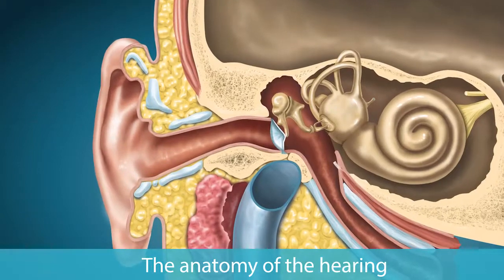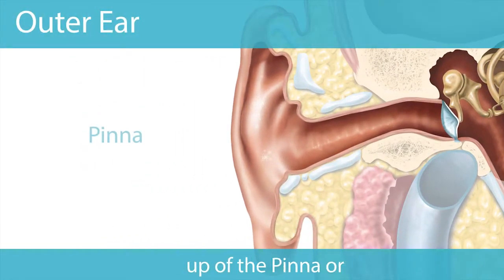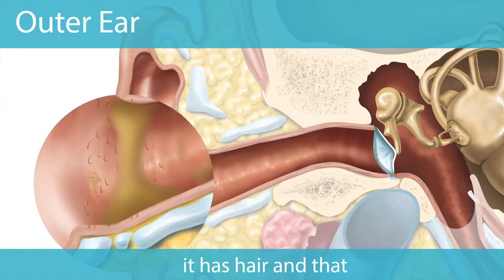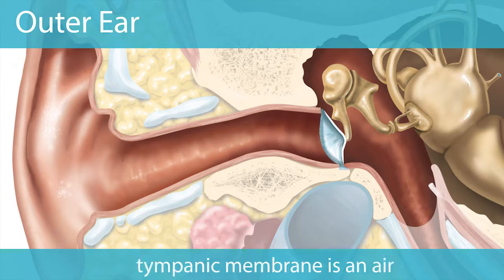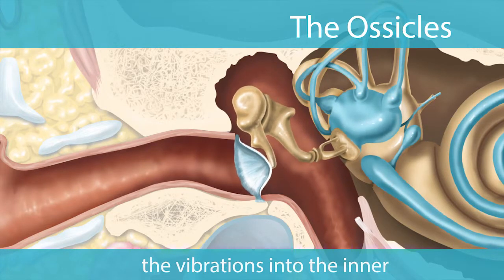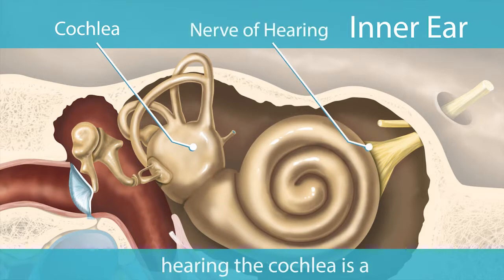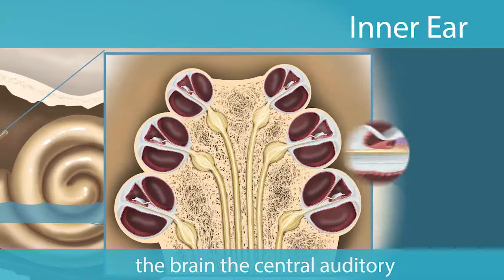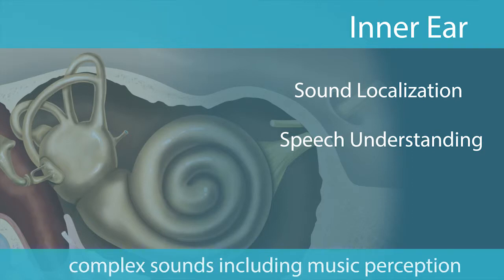Hearing Explained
How does hearing work? It's actually a complicated yet fascinating process, and this quick video can show you.